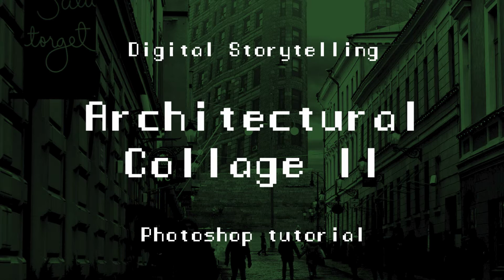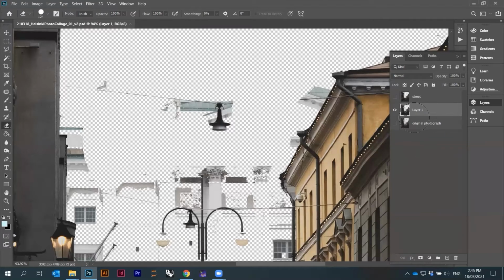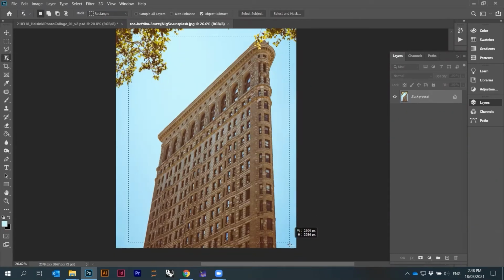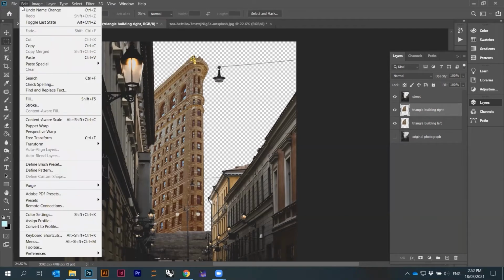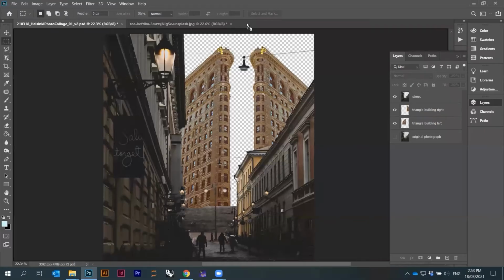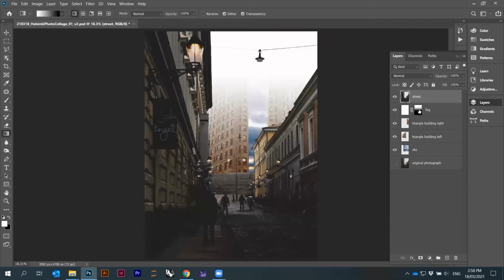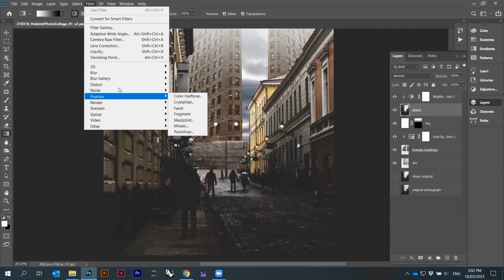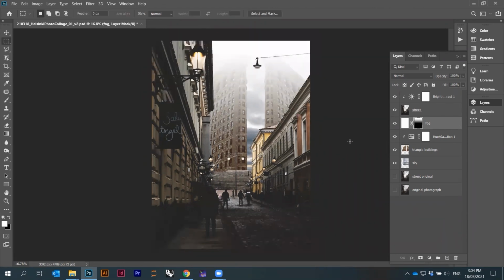ARK-C2503 Digital Storytelling - Session 3.2. - Architectural Collage II